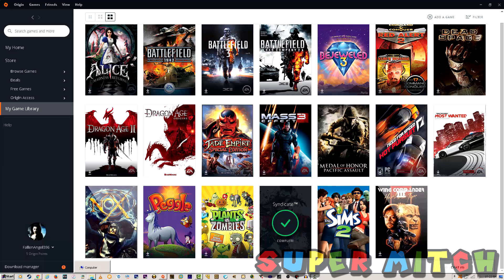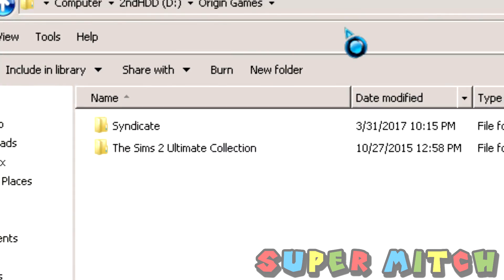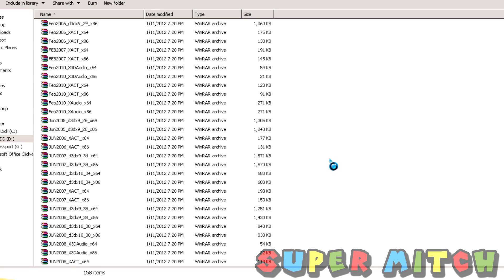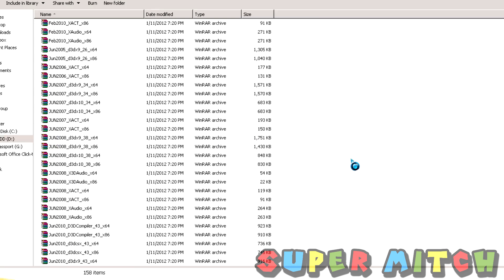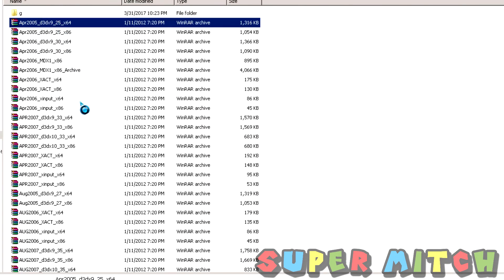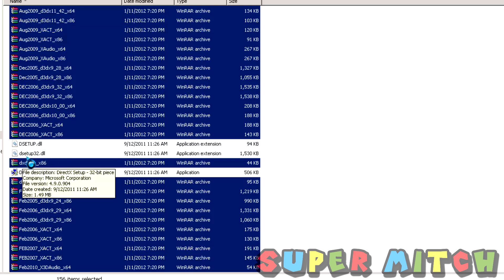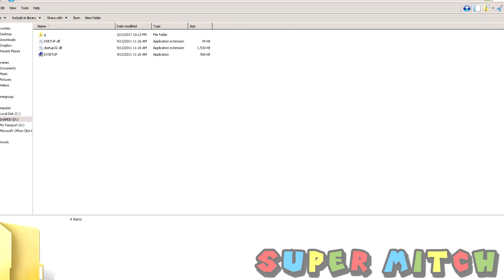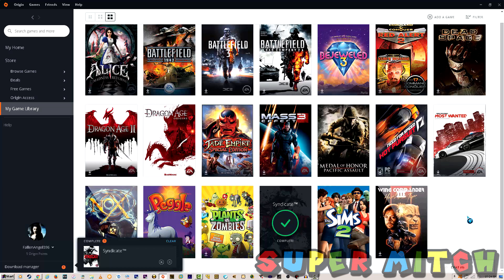How to fix ""DirectX Setup Error: An internal error occurred" on Origin.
Been a while since my last tutorial. Sorry for the lack of activity, had a lot of work to do and lacked ideas for new vids, anyway I'm back. A lot of people had ""DirectX Setup Error: An internal error occurred" when installing games on Origin, so here's the solution to the problem.